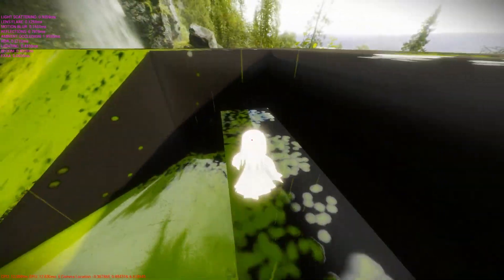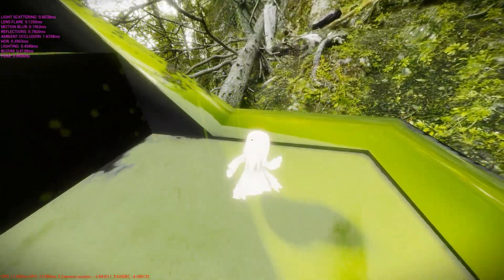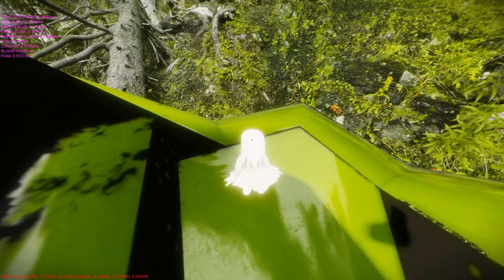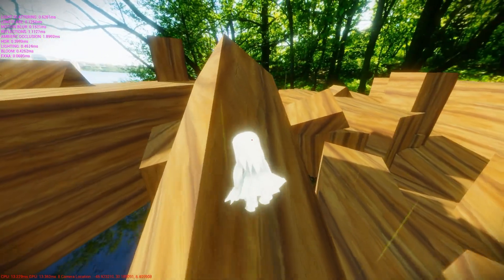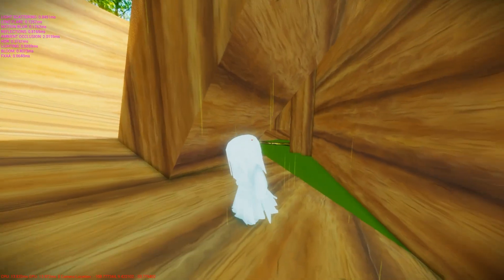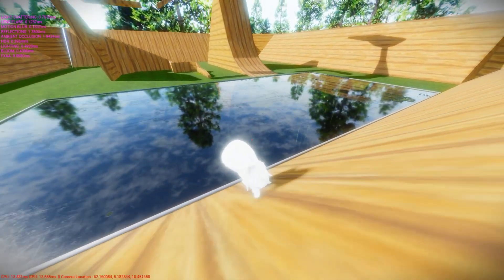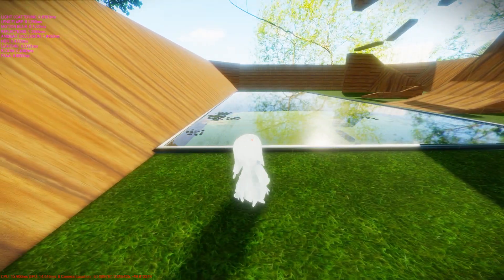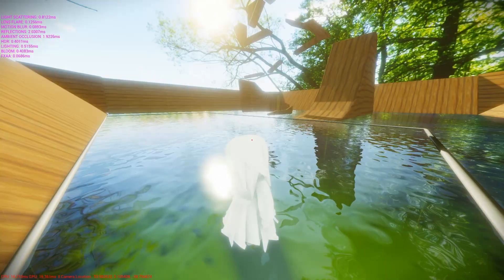Indie Game Development #6 - Character Improvements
Sixth episode of the indie game development log shows the new main character model, physically simulated skirt and some other game engine improvements.

"Relaxing"